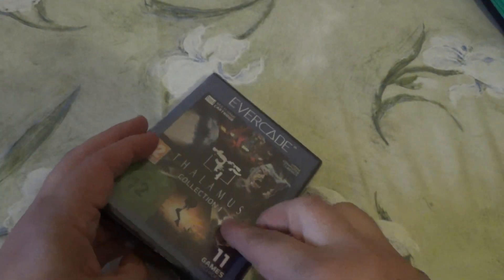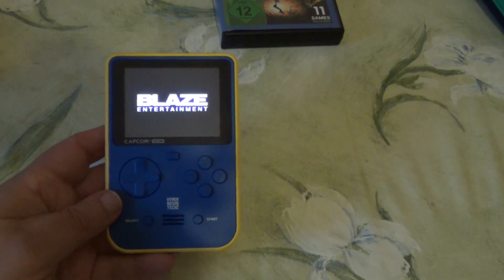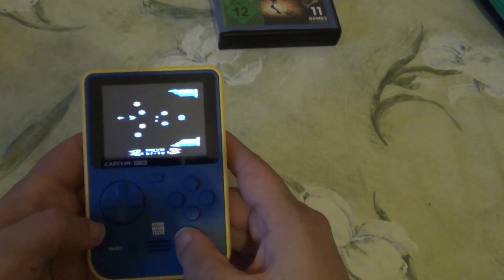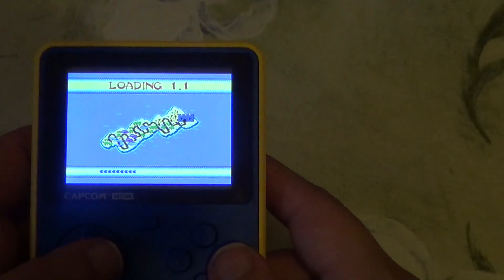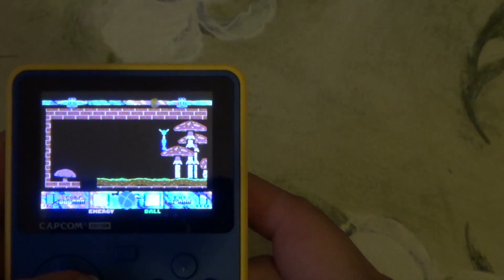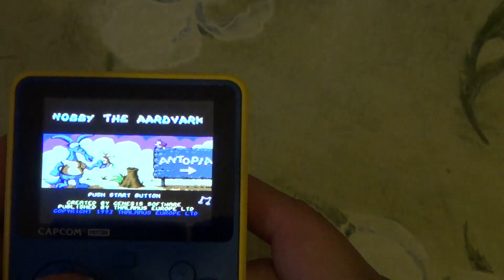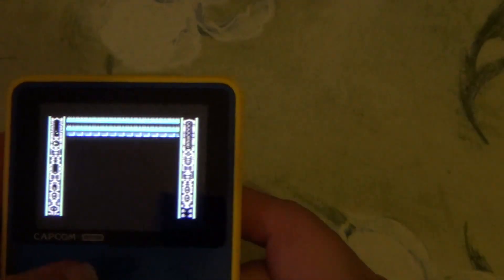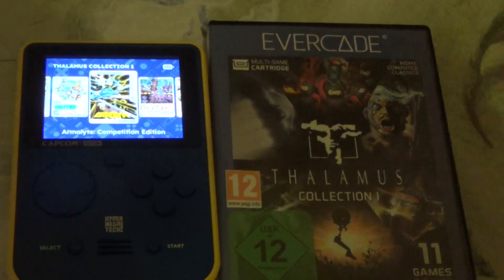Unboxing Blaze Evercade Thalamus Collection 1 Cartridge | The Evercade Series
Hello and welcome to the new Evercade series. I will introduce you to the cartridges, the magazines and the consoles. For me, the machine is an absolute must for retro gamers!

In this video I show:

- Evercade Thalamus Collection 1

Cart contains the following games:

Armalyte: Competition Edition - 1988
Creatures - 1990
Creatures 2 - 1992
Hawkeye - 1988
Heatseeker - 1990
Hunter's Moon - 2018
Nobby the Aardvark - 1993
Retrograde - 1989
Snare - 1989
Summer Camp - 1990
Winter Camp - 1992

Have fun with this small, fine series!

===Mr. V on Tour===

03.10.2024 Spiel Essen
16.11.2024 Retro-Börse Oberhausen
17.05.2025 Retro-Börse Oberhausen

===My Philosophy===

These videos are for entertainment and can offer everyone a kind of escapism from the harsh reality. Dear viewers, please don't expect a Telekoileg Retro or journalism at the limit. I'm trying to convey my passion for gaming to you and explain why it's one of the hottest hobbies EVAR. I'm also aware that I'm part of the gaming, entertainment and influencer industry, which is clearly open to criticism. But you can only make a positive change if you actually do something! So have fun and I'm always here for suggestions and criticism. And just be there live - it's MUCH more awesome! Your Mr. V ;-)

===Please Support===

===Social Media===

► Pokémon Go: 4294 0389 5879